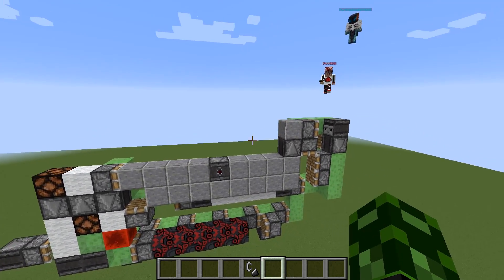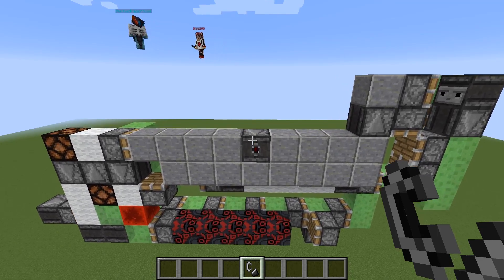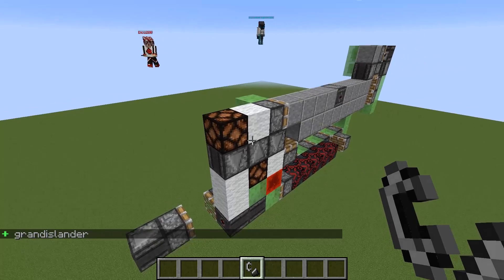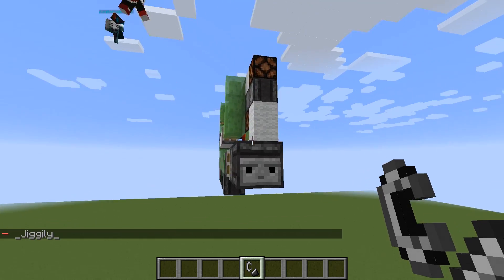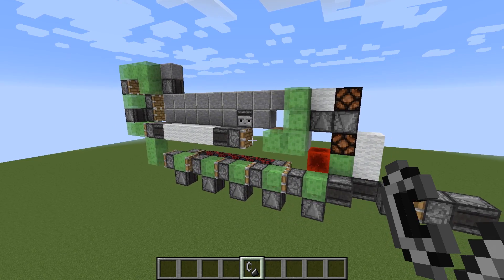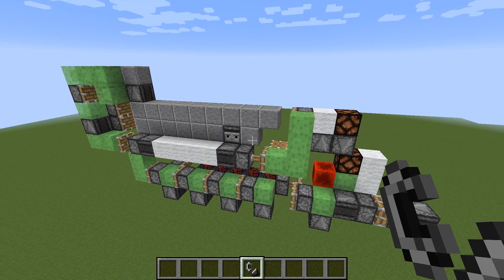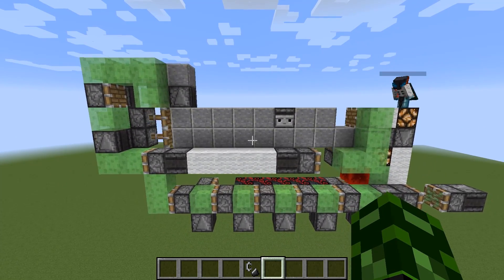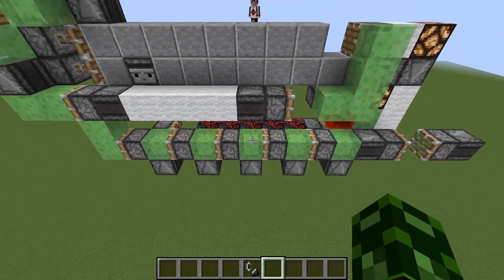Minecraft: Compact Move-Able Feedtape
So I hopped on the redstoner.com server to work with Dico200 to create a compacter version of the previous design of the move-able feedtape. And we managed to make it about 10-20 times smaller and discover a whole bunch of interesting new mechanics.

If you interested in doing some redstone on a server be sure to check out redstoner.com